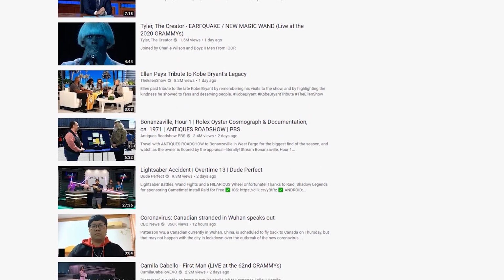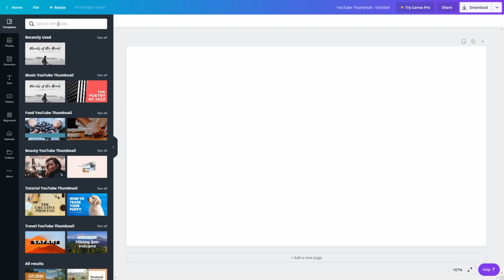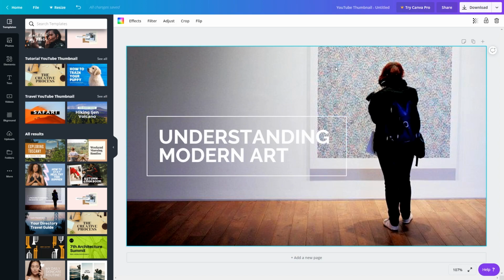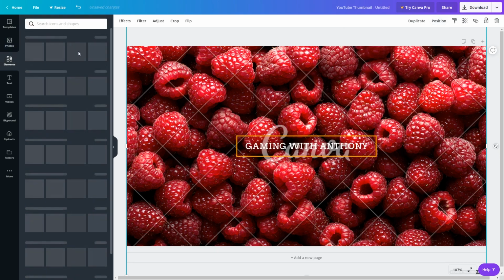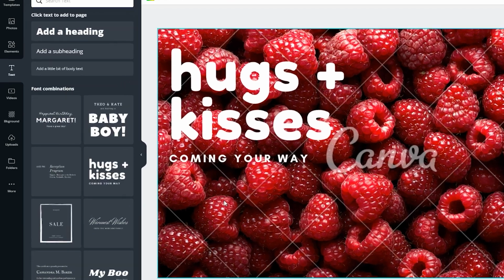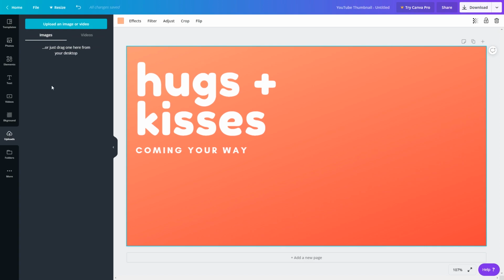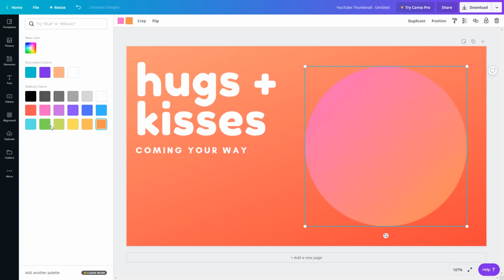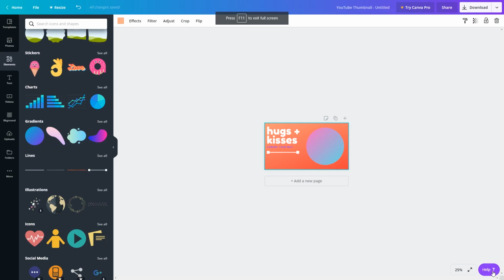How to Design YouTube Thumbnails with Canva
Learn how to make COOL YouTube thumbnails with the Canva design tool.

First impressions are important, and on YouTube one of those biggest first impressions is the thumbnail. It’s a single small image that should tell everyone what your video is about in an instant, before they scroll onto something they think is more interesting.

Many YouTube creators will use Photoshop to design attractive thumbnails, but not everyone is a graphic designer that wants to spend money on a Creative Cloud subscription.

Otherwise, a great option to use is Canva!

Browse Social Media Templates for Instagram, Pinterest, and more!

MORE CANVA VIDEOS 🎨

Which Canva tutorial do you want to see next?

Follow FilterGrade!